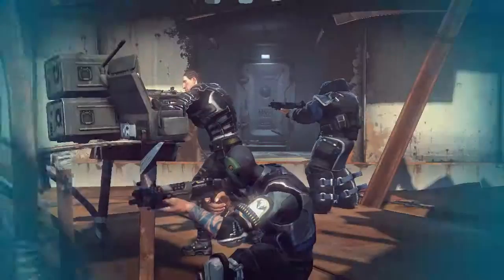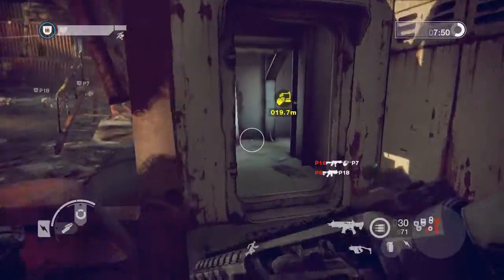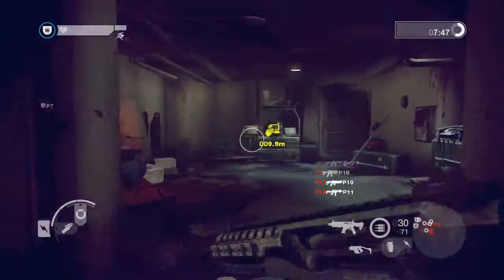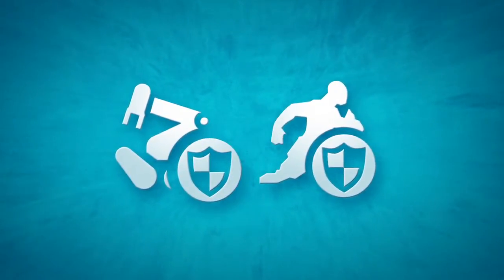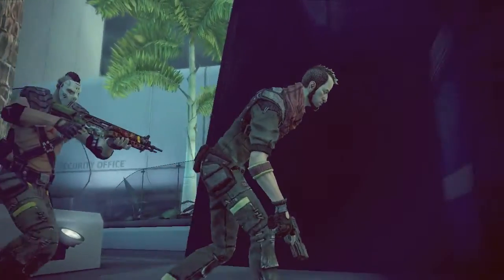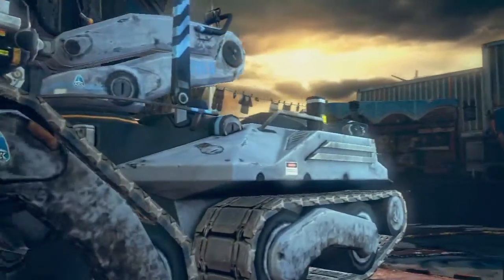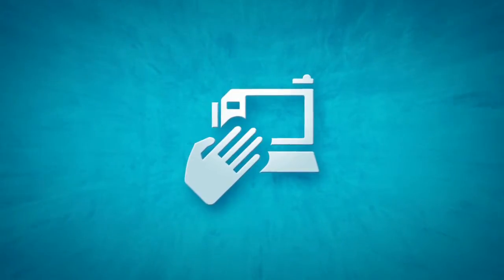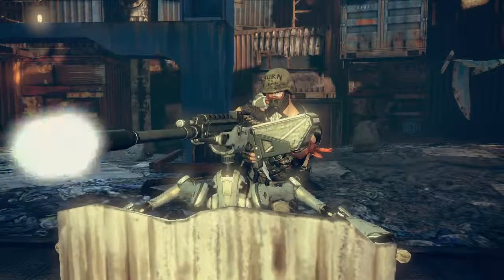Brink training: objectives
In this episode of the Brink SMART training videos, Slash Damage take us through the objectives.